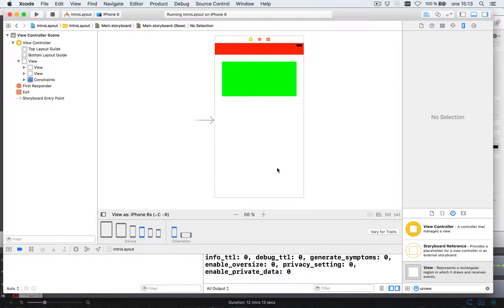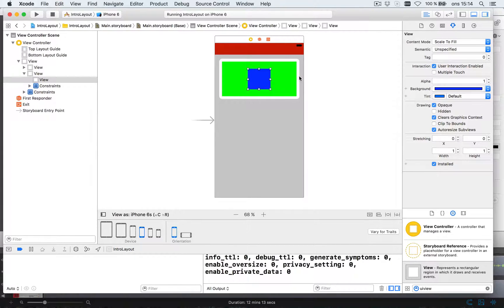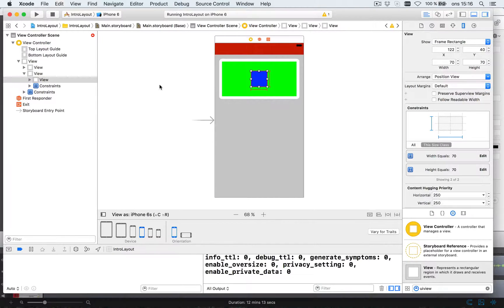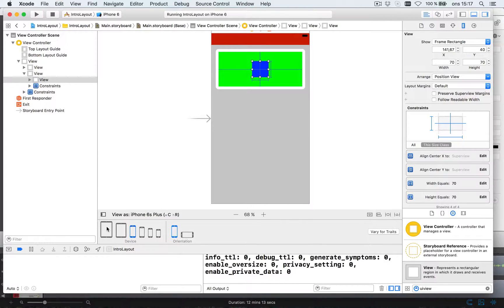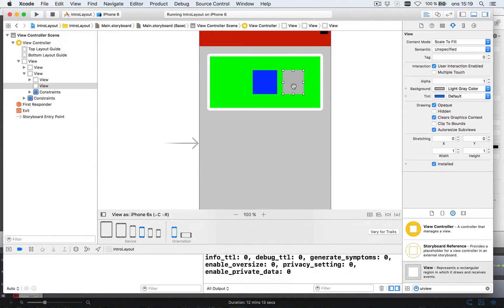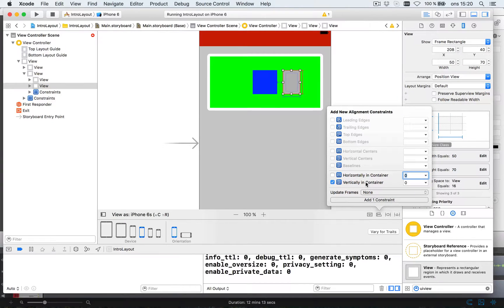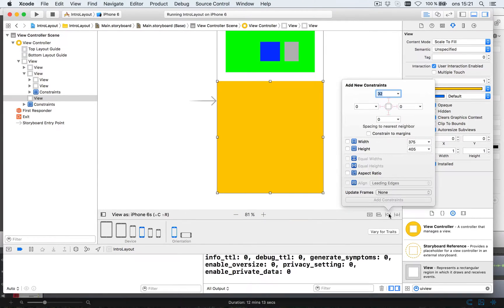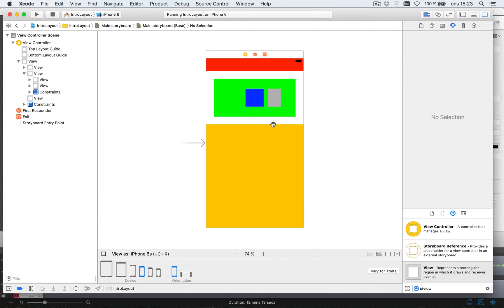Auto layout tutorial in Xcode 8 part 2/3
Learn how to layout in Xcode 8 with auto layout and constraints. Make a layout that works across different screen sizes.

What should the next video be about?